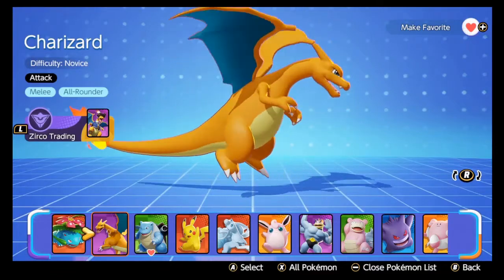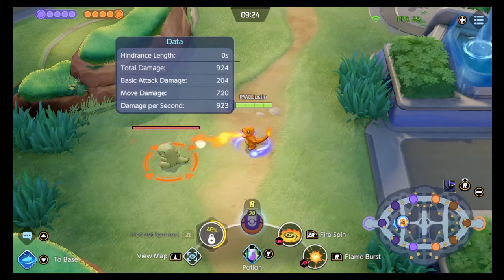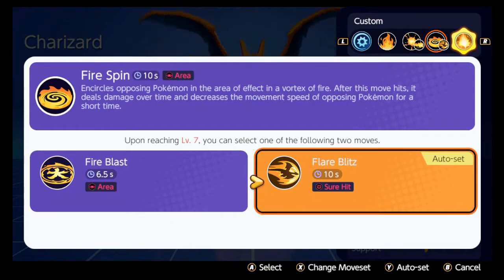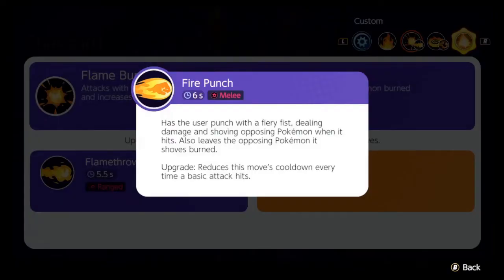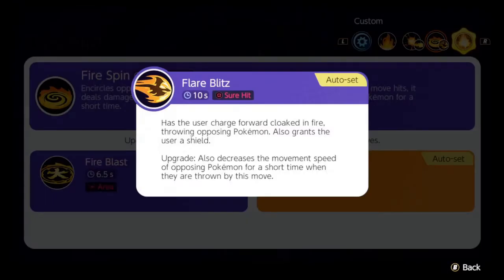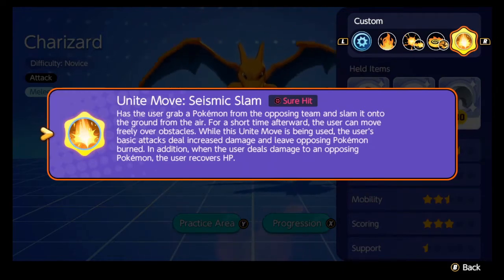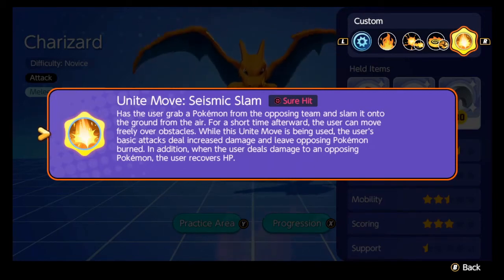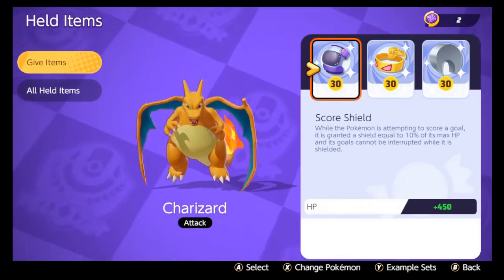PMC Charizard UNITE Guide!!!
Gym Leader Justin breaks down the Kanto Fire starter in this official PMC Charizard Guide!